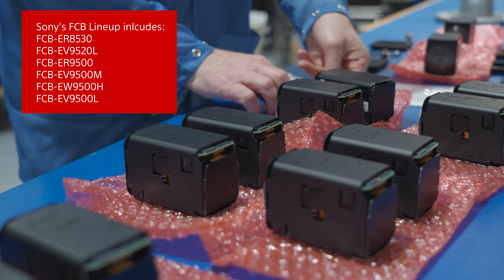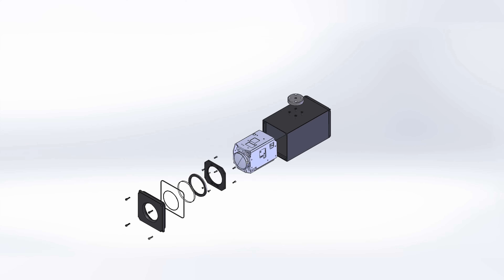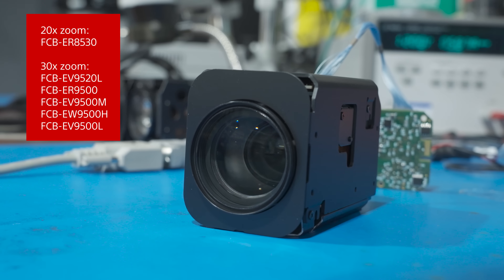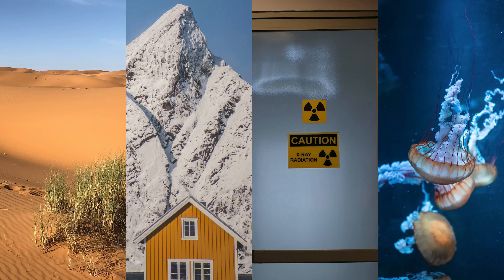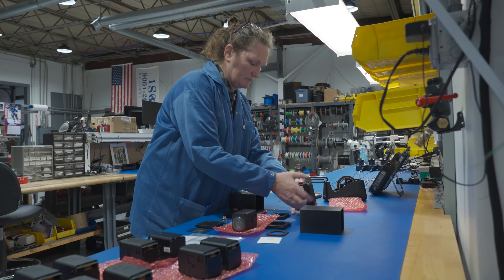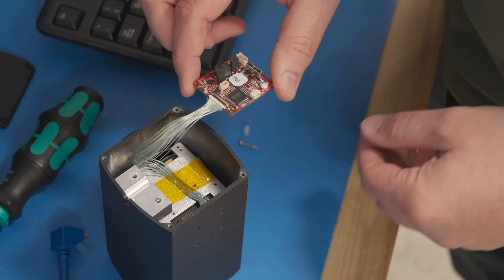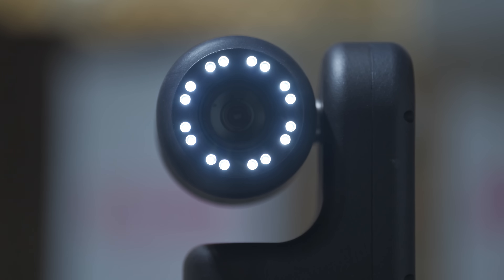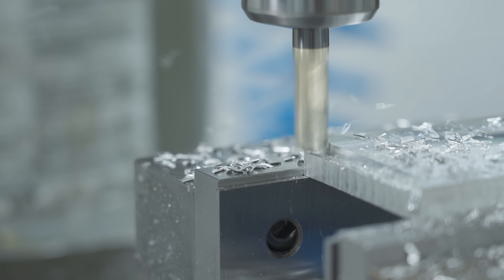InterTest & Sony’s FCB Zoom Camera Blocks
InterTest, a leading designer and supplier of visual systems for remote inspection, relies on Sony’s camera and sensor technology to build and supply solutions across industries including aerospace, manufacturing and public safety.

See how Sony’s FCB Line of Zoom Camera Blocks helps InterTest solve their customers’ unique imaging challenges by integrating Sony’s imaging technology into their custom and versatile XBlock Line of Cameras -- built for withstanding extreme and challenging environments while getting the best picture possible.